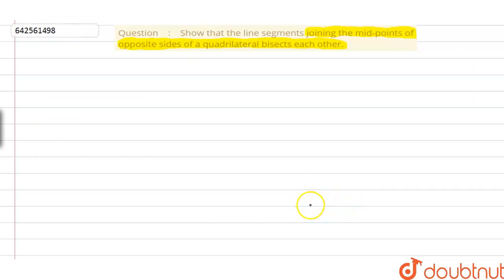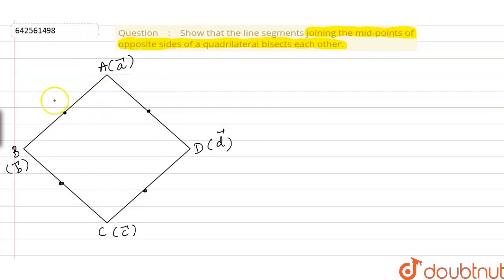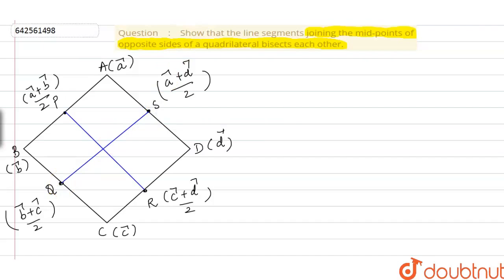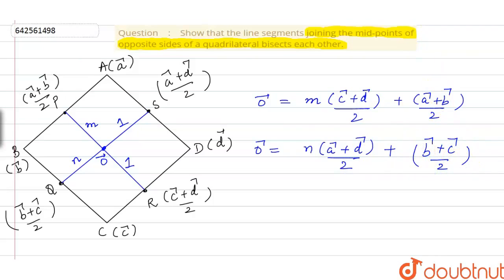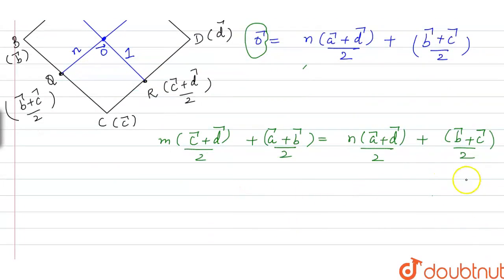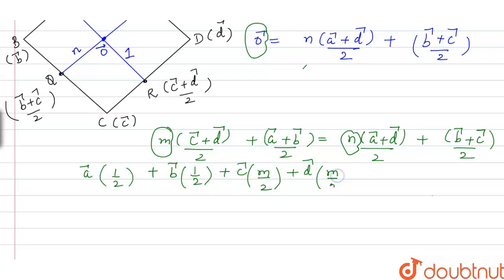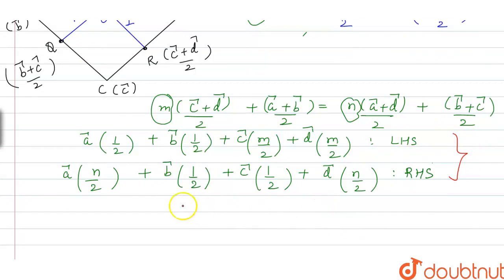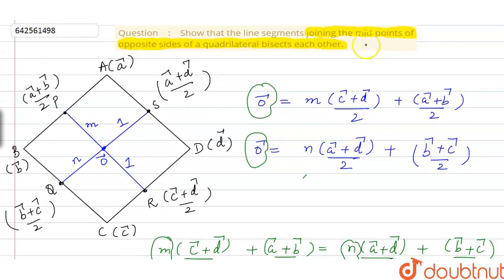Show that the\r\nline segments joining the mid-points of opposite sides of a\r\nquadrilateral bi...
Show that the\r\nline segments joining the mid-points of opposite sides of a\r\nquadrilateral bisects each other.
Class: 12
Subject: MATHS
Chapter: ALGEBRA OF VECTORS
Board:CBSE

👉 Have Any Query? Ask Us.